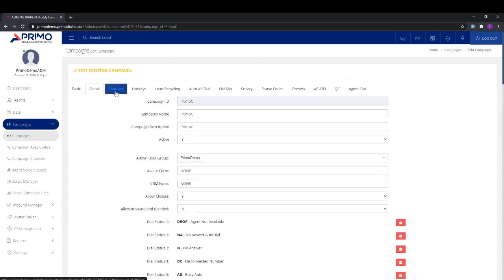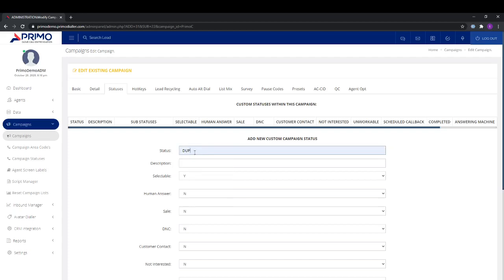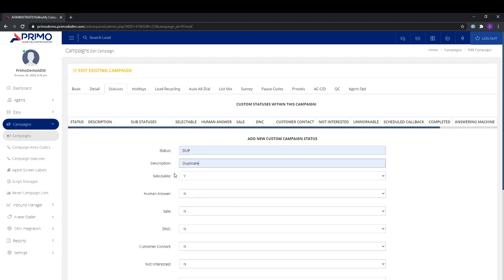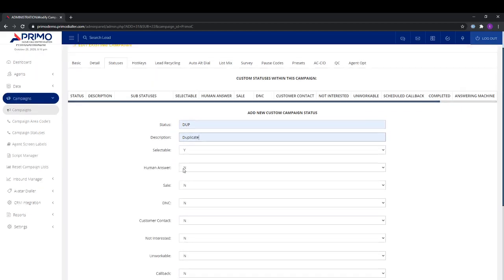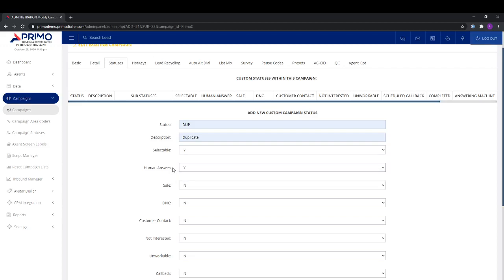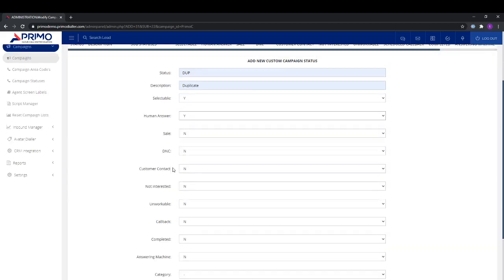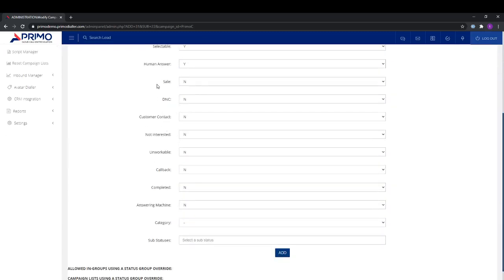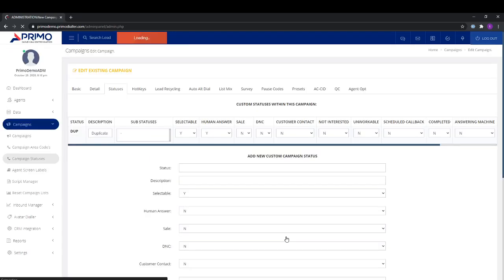How to Create Dispositions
In this video guide we look at how your agents can log dispositions (call outcomes) when the call ends.

This should help you keep a track of what has happened to easily make secondary actions such as call backs and do not call.

If you would like any further help with your predictive dialler, please get in touch on our contact page: